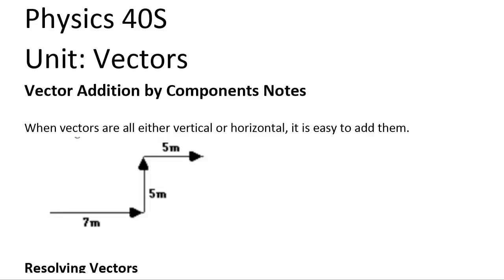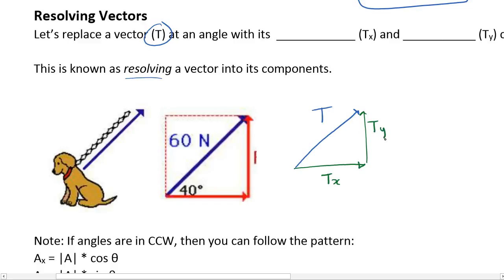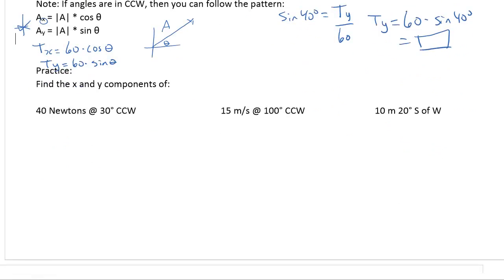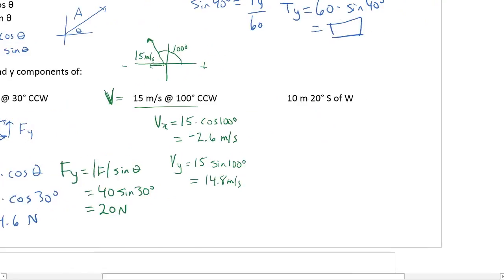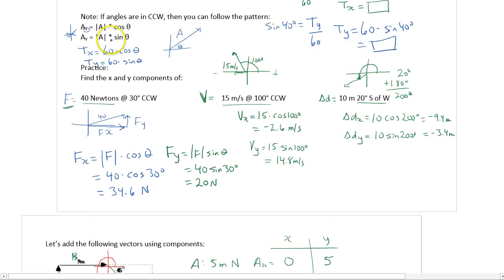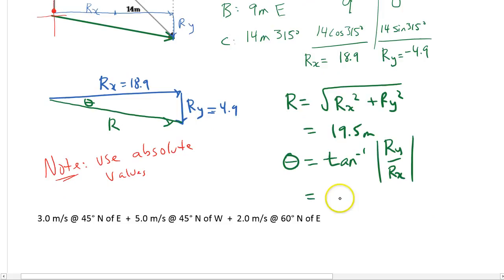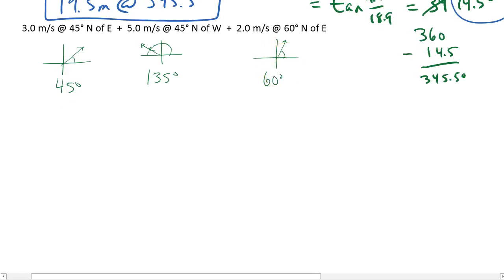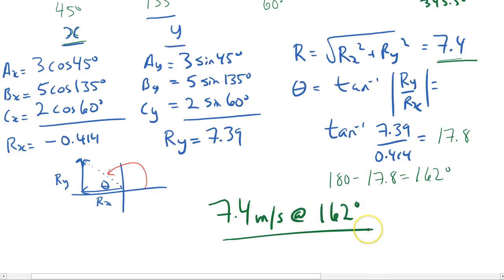1_3a Components part 1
How to add Vectors using components